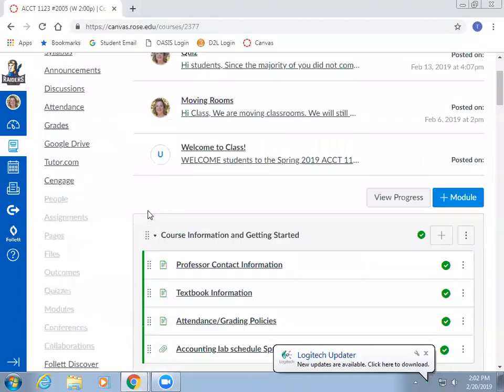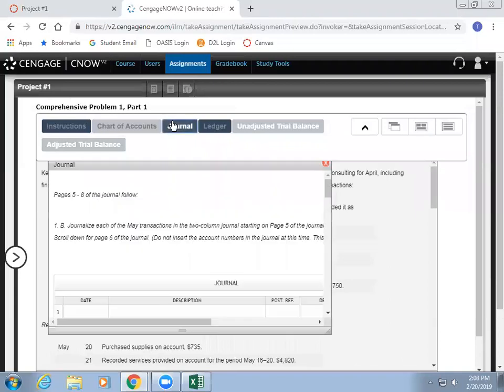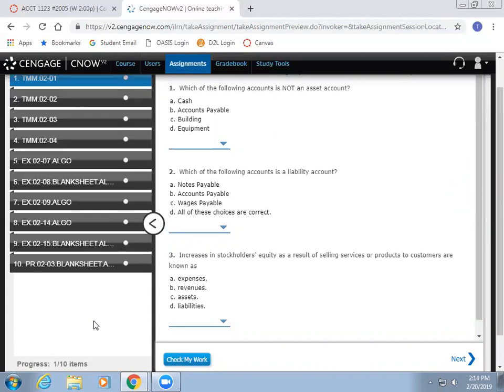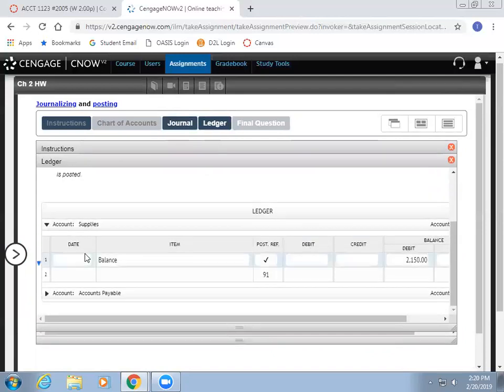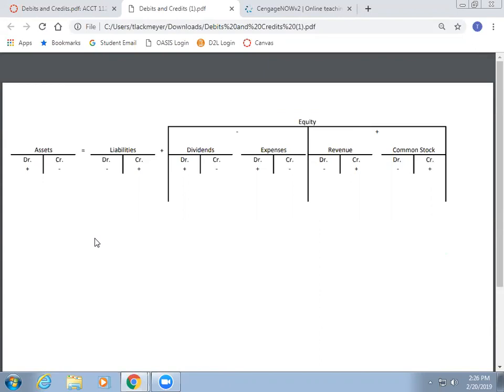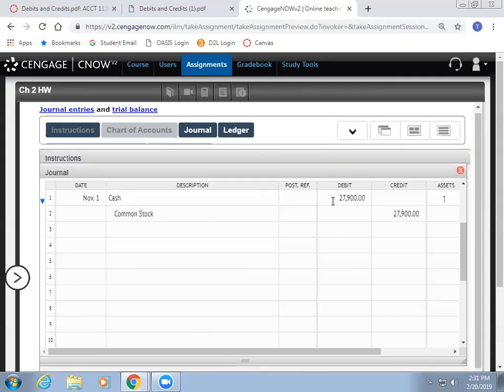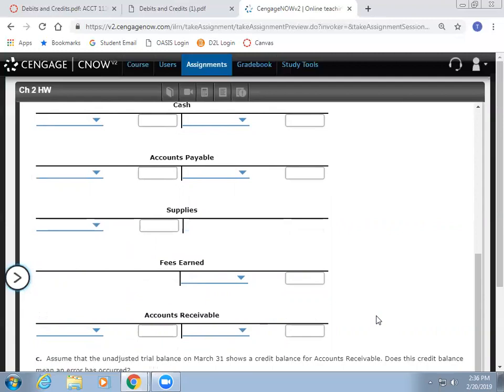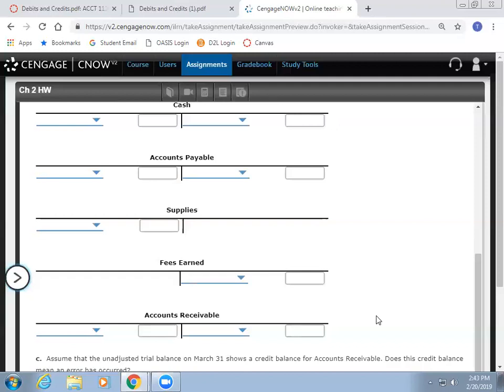CAP Project and Ch 2 Review